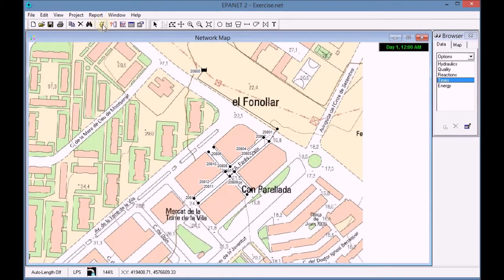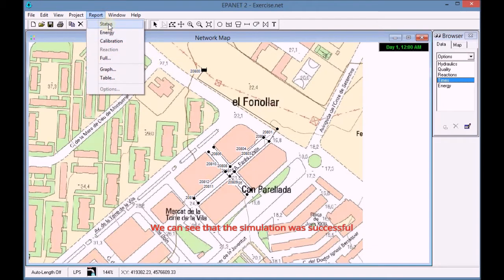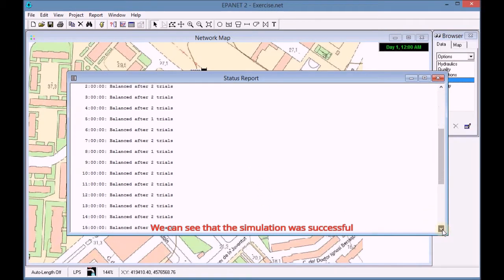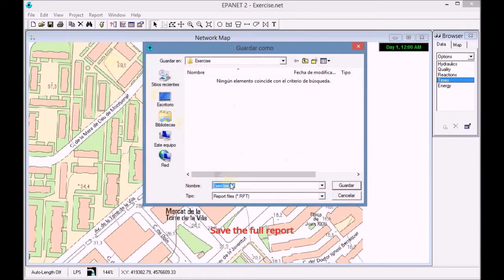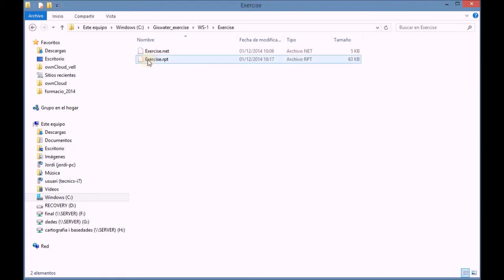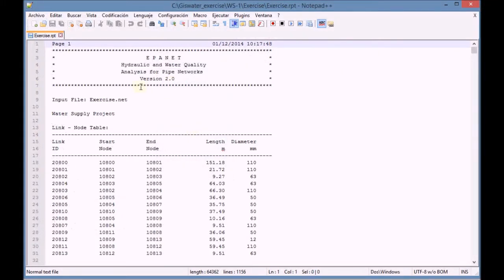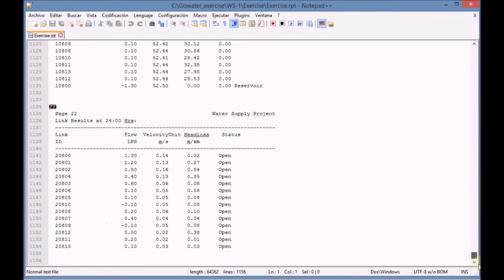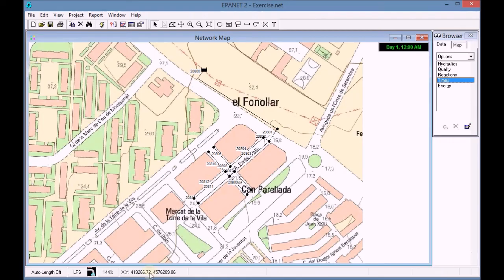04.2 Running a simulation for the model and visualizing the Status Report with the results' file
The aim of this video is to run a simulation of the created model. But before, the time options should be setup before. Also, other tools of EPANET would be used in order to visualize the results.

1. Run the simulation of the model and visualize the Status Report.